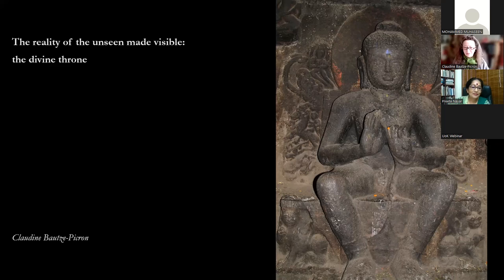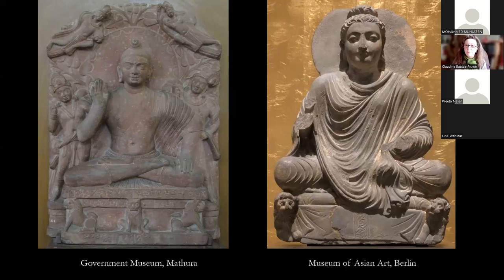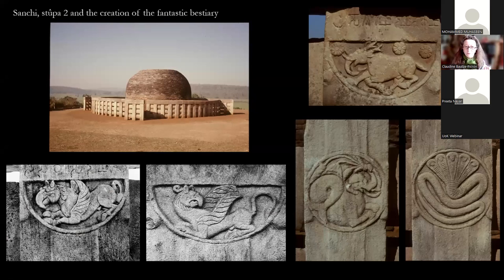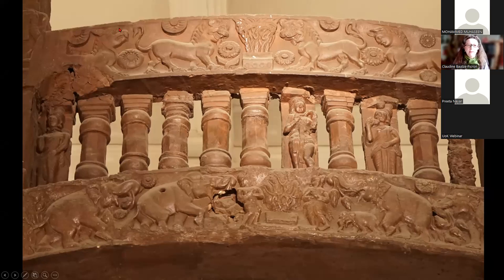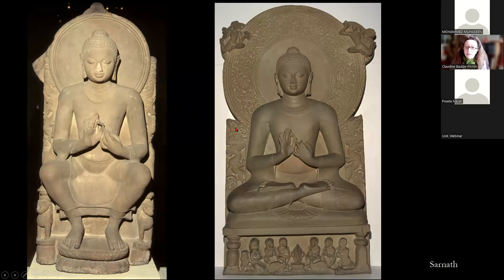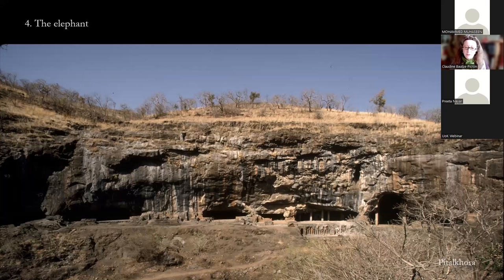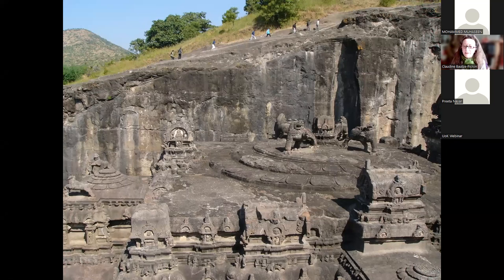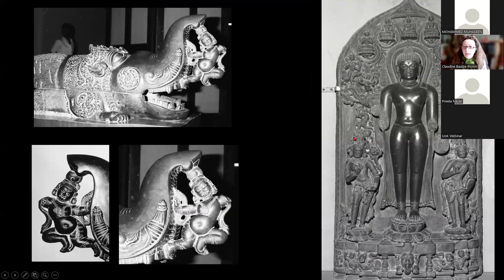The Reality of the Unseen Made Visible: The Divine Throne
Claudine Bantze-Picron Université Libre de Bruxelles, Belgium

International Webinar on Mythical Hybrid Beings in the Sculptural Art of Asian Region, Department of Archaeology,
University of Kerala, 11-14 March 2022